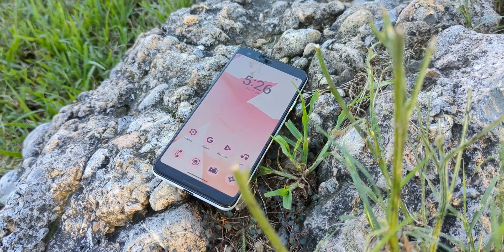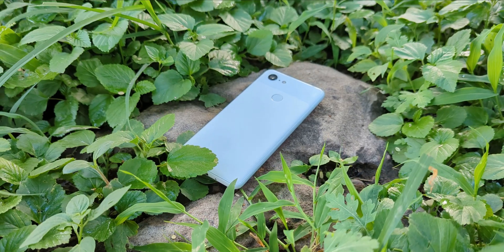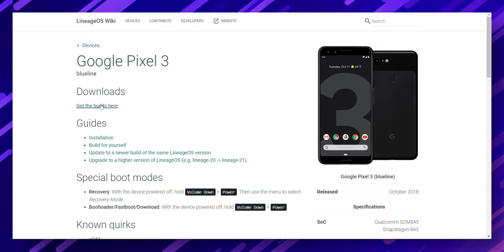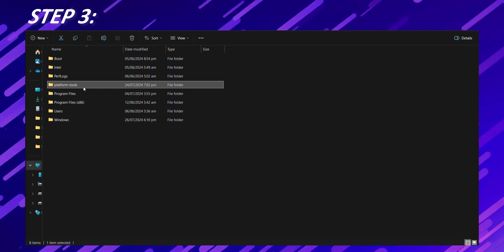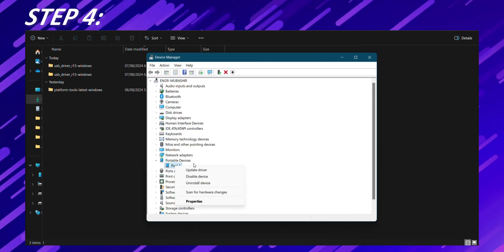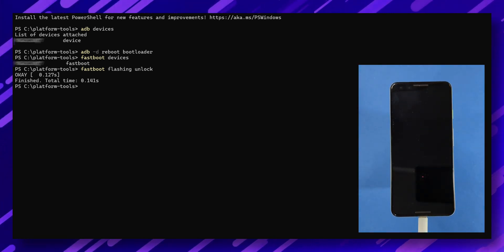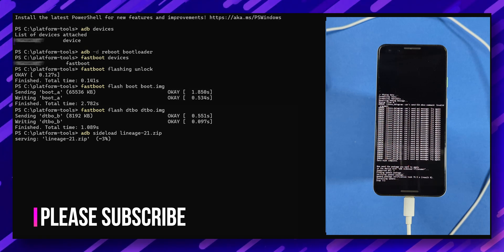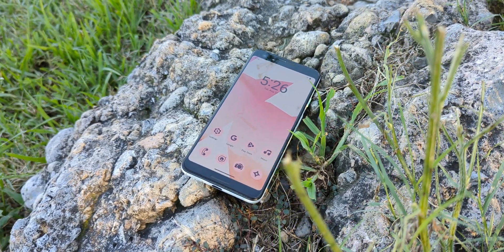Get LineageOS 21 Android 14 for Google Pixel 3, Pixel 3 XL & Pixel 3a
In this video, I'll guide you through the installation of LineageOS 21 running Android 14 on your Google Pixel 3, Pixel 3 XL, or Pixel 3a. If you're looking to breathe new life into your Pixel device with the latest Android features, improved performance, and enhanced customization, this tutorial is for you! We'll cover everything from preparing your device to flashing LineageOS 21 and GApps.

CHAPTERS:

0:01 ROM Review
1:12 Instructions
2:10 OEM Unlocking
2:40 Downloads and notes
3:25 Setting up ADB on Windows/Mac/Linux
5:00 Google USB Drivers Installation
5:39 Getting Ready
6:25 Bootloader Unlocking
6:50 Recovery Installation
7:08 ROM Installation
8:08 GApps Installation
8:45 First Bootup

Search for these files:
1. SDK Platform Tools
2. OEM USB Drivers
3. Lineage os
4. MindTheGapps

In this video:
How to install software update in android phone
How to install custom rom on pixel
How to download linesgeOS os on android
How to make custom rom for android